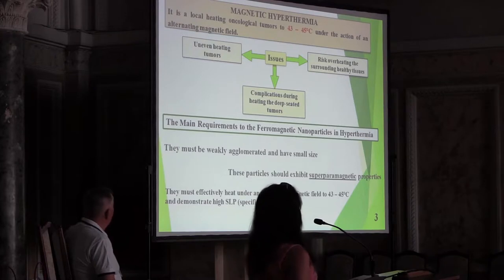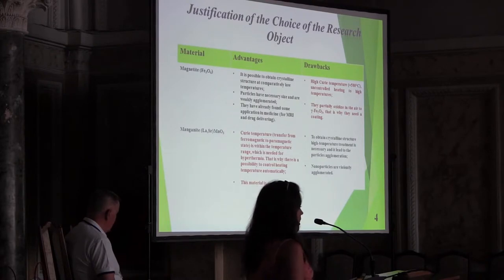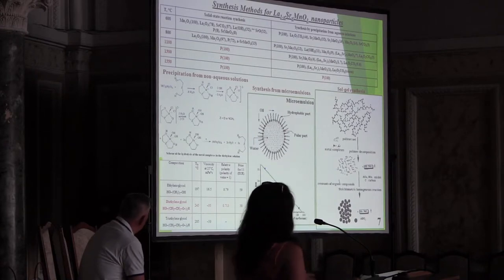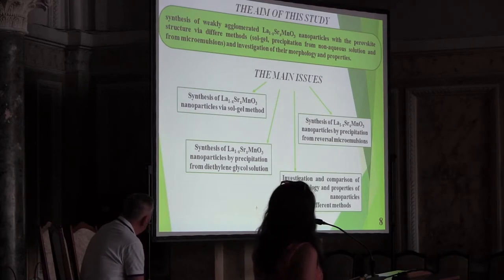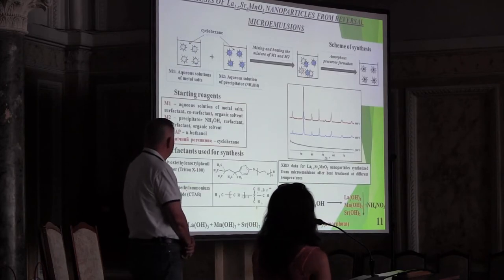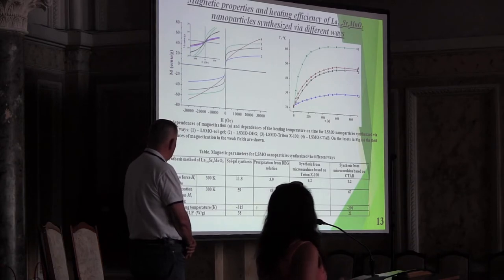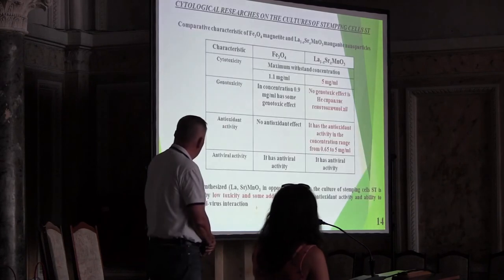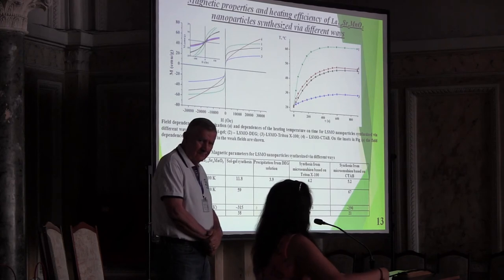Yulia Shlapa on NANO2017 Conference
Yulia Shlapa - The properties of La1-xSrxMnO3 manganite nanoparticles synthesized by the precipitation from microemulsions (Ukraine)